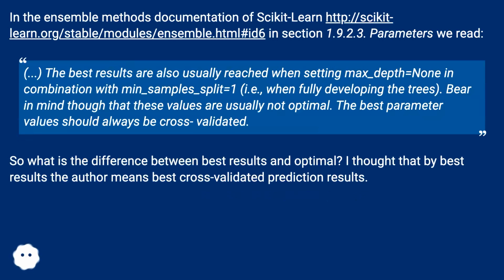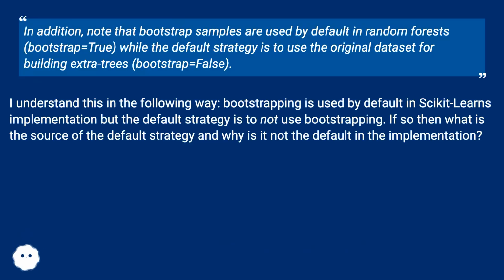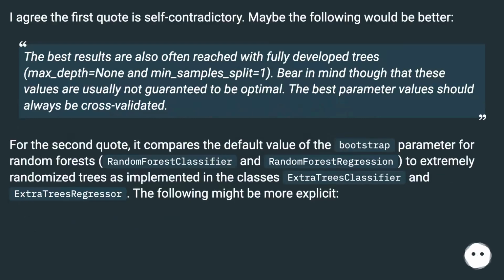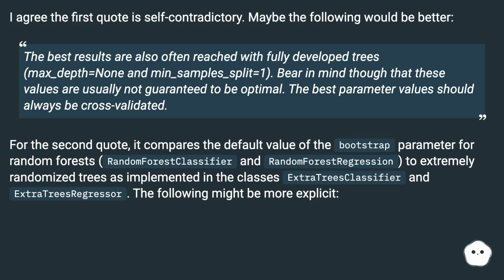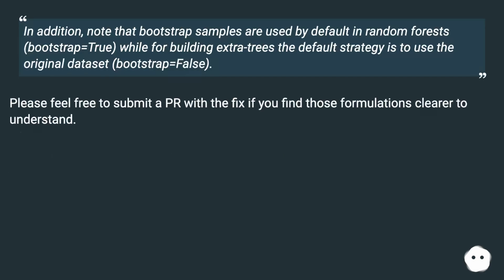Unconclusive RandomForest documentation in ScikitLearn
Chapters
00:00 Unconclusive Randomforest Documentation In Scikitlearn
01:06 Accepted Answer Score 3
01:59 Thank you